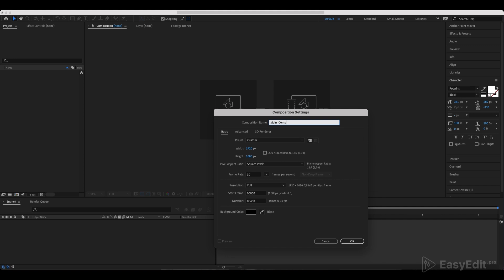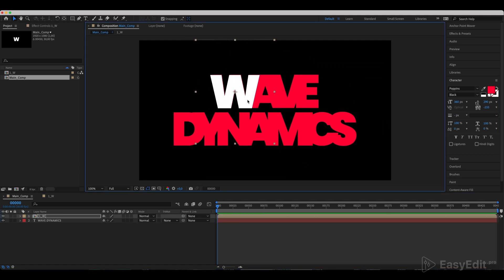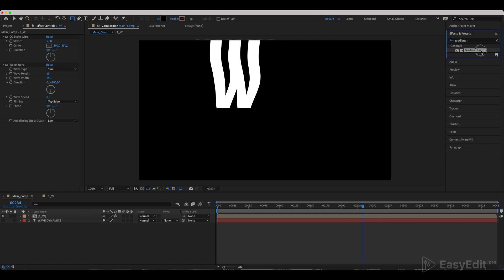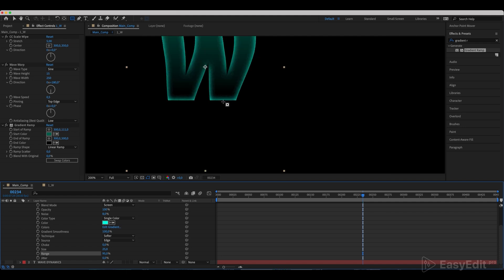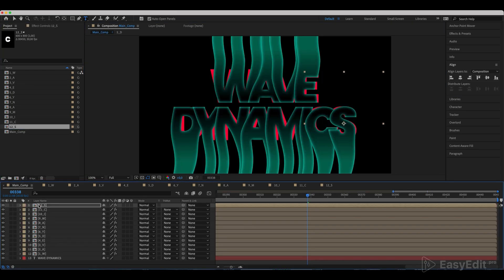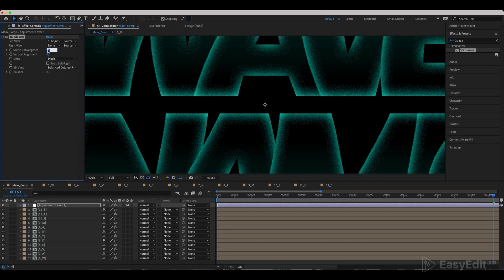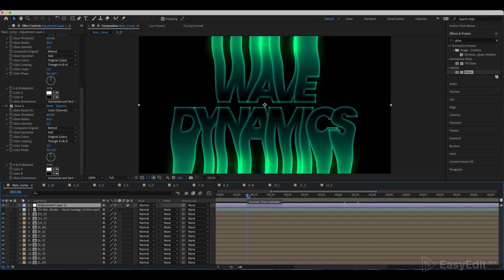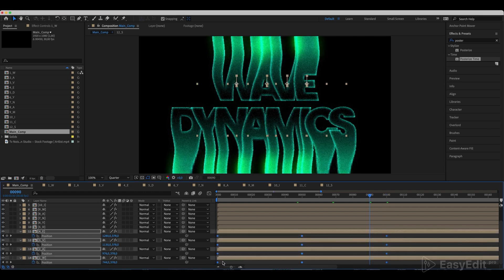Liquid Text Effect and Animation | Typography Tutorial in After Effects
In this tutorial we'll create a liquid text effect and animation in After Effects. Quickly learn typography animation with our tutorials!

🎉New! Unlimited downloads on video templates on our EasyEdit Stock

Also this tutorial covers:
1. How to style text,
2. How to use masks,
3. How to Easy Ease keyframes,
4. How to add textures,
5. How to create expressions